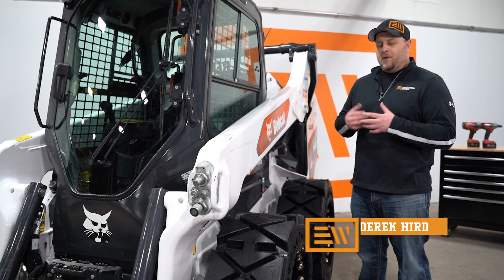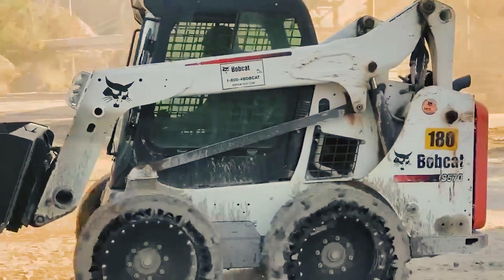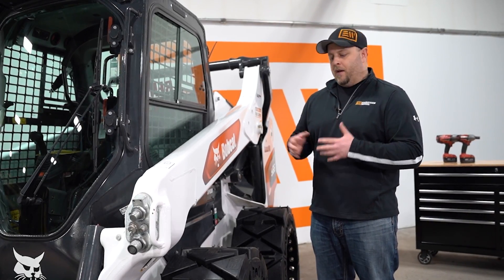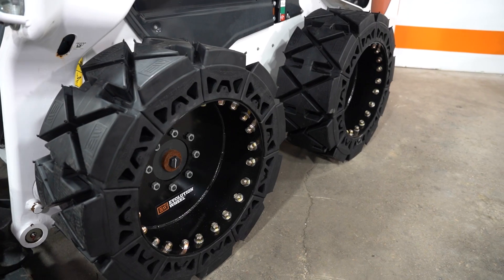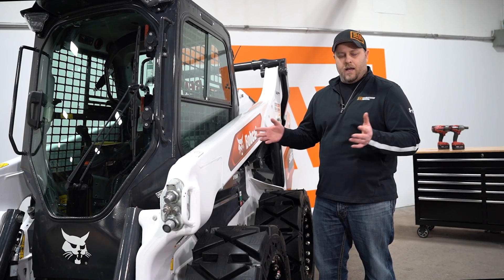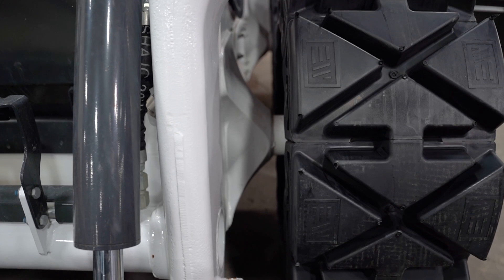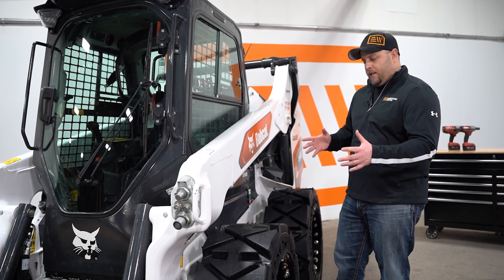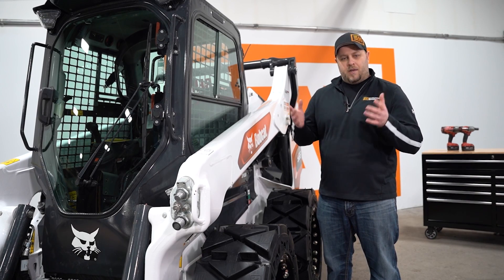Hard Surface Solid Tire Tread Direction | Solid Skid Steer Tires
EWRS-HS Series tires are bi-directional. In this video, we'll cover what exactly that means when mounting your solid skid steer tires.
We'll also cover proper clearance with different axle lengths using our 40-60 offset rims. Follow along as we walk you through what you need to know.